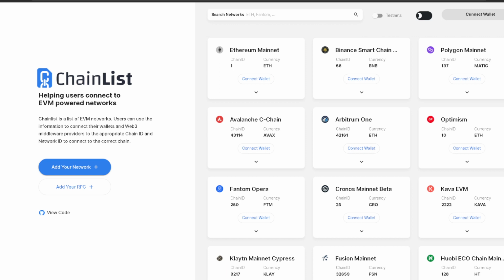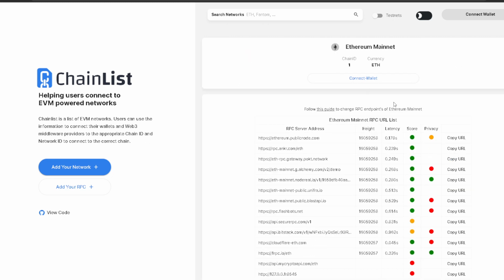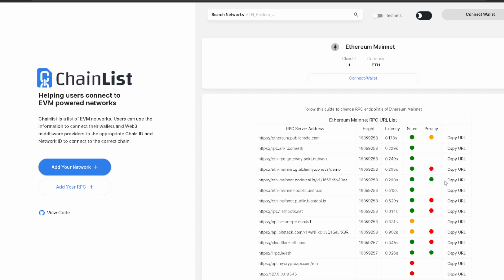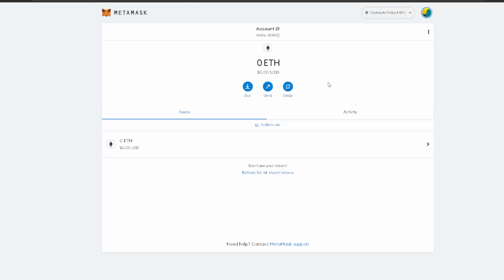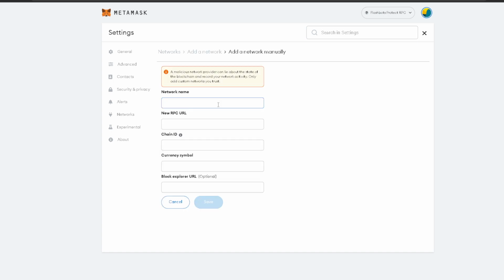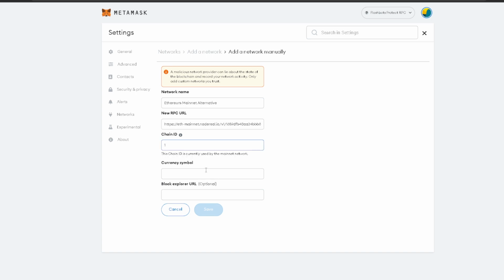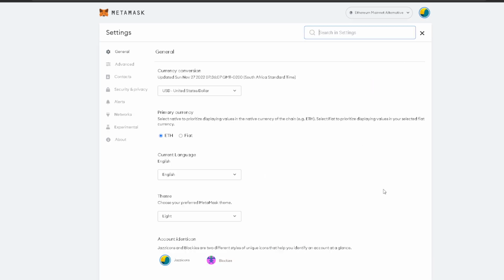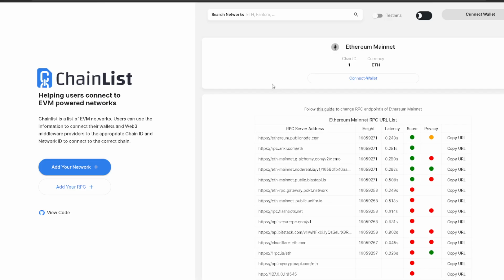Metamask Wallet Default Settings Expose your IP Addresses! Do this NOW to be safe!